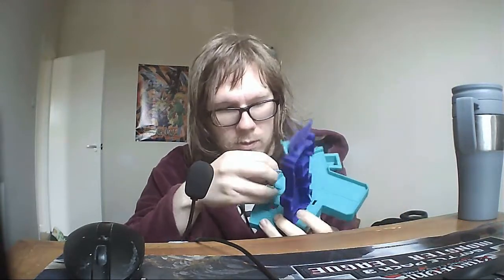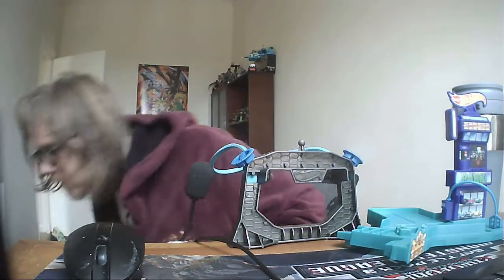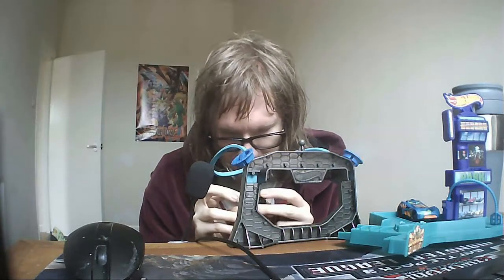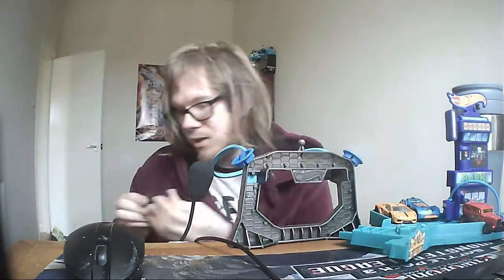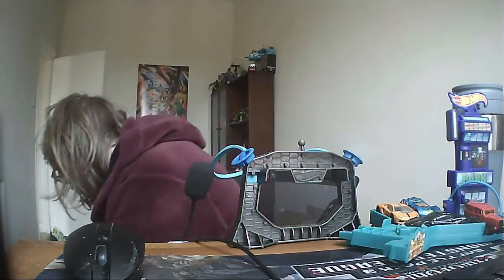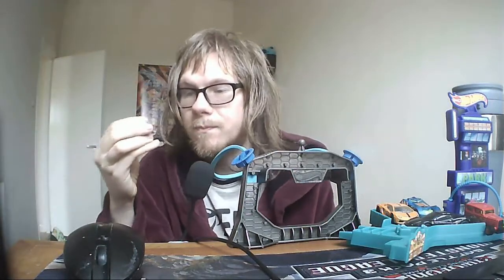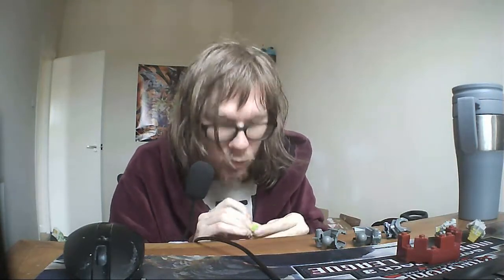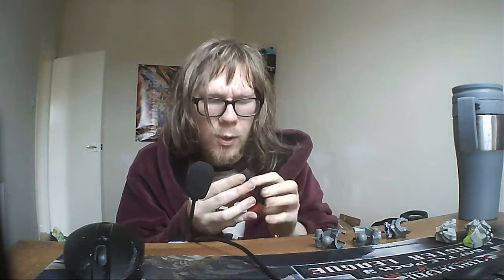I've got a box! carboot haul and bricklink order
anyone know what set those hot wheels pieces are for?